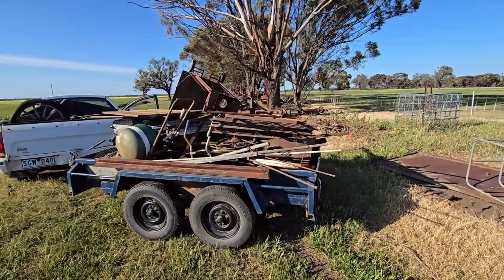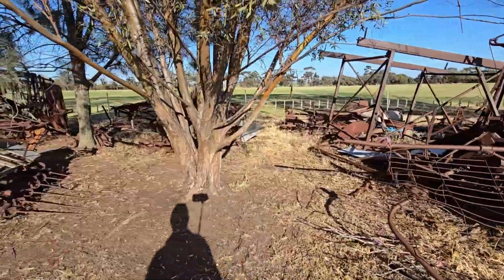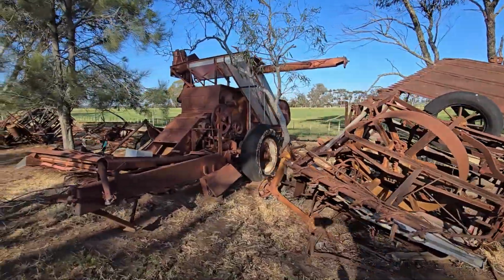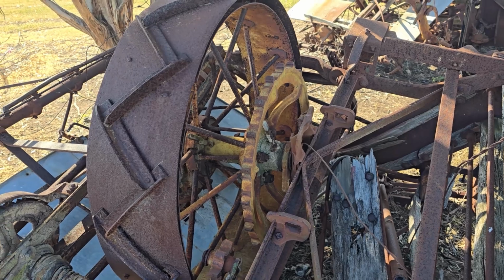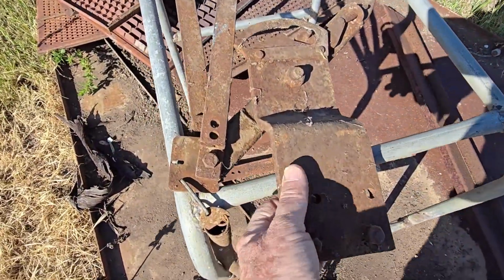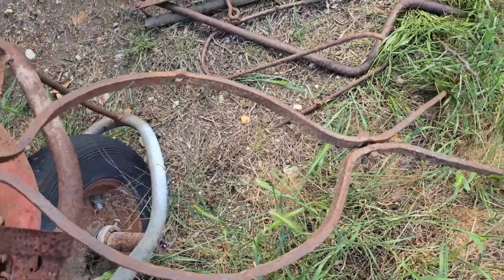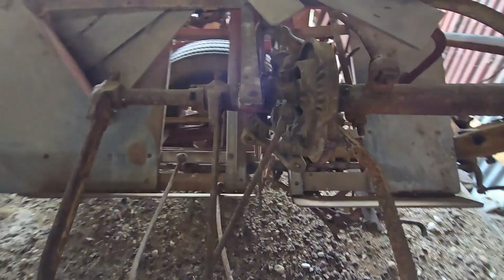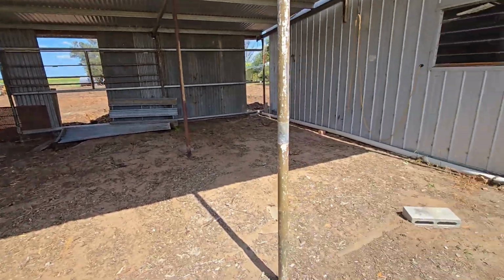The Great Farm Clean-up Part 67 The Machinery Graveyard, the Caravan Leaves & Mystery Object Answers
The last day of this visit sees some decisions made down at the machinery graveyard, the old caravan finally leaves the property & some answers to the mystery objects in the last video.